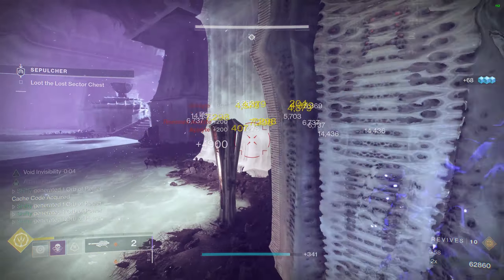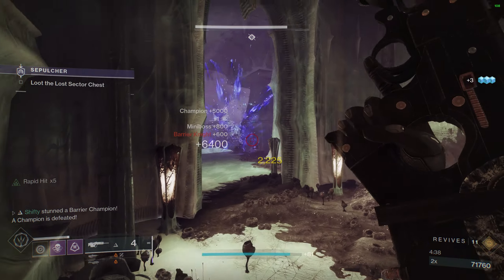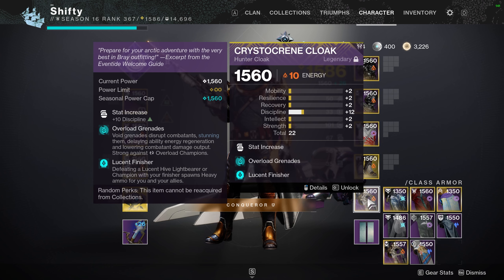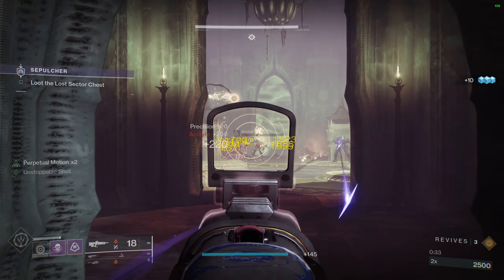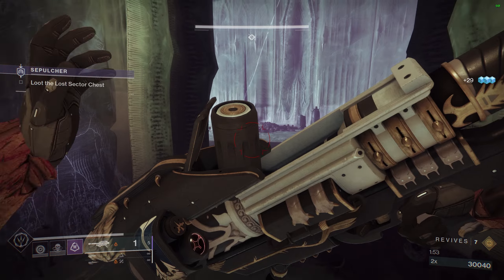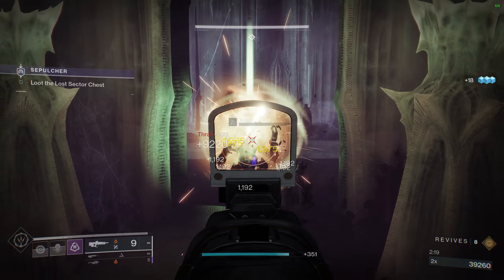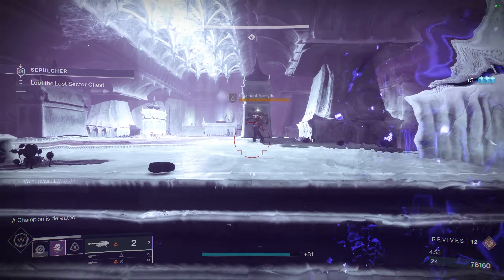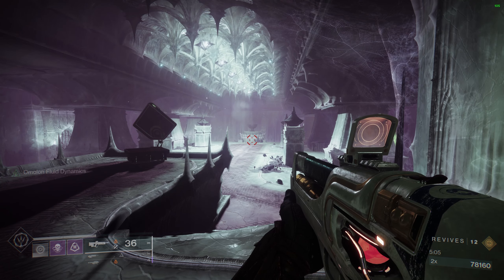Destiny 2: Platinum SEPULCHER MASTER Lost Sector Easy Guide - Season of the Risen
In this video I show you how to complete the Master Sepulcher on any class with a platinum rating and I include live commentary. This is a guide for the Witch Queen/Season of the Risen and is meant to be a guide for anyone to follow with a simple and relatively easily obtainable loadout.  Hopefully, this helps you farm that exotic you're looking for!

Outline:
0:00 - Intro
1:09 - Void 3.0 Setup
1:29 - Weapon Recommendations
2:10 - Armor Mods
3:02 - Full Run